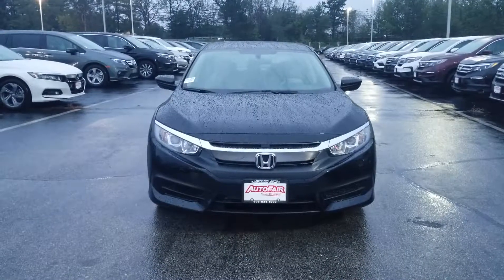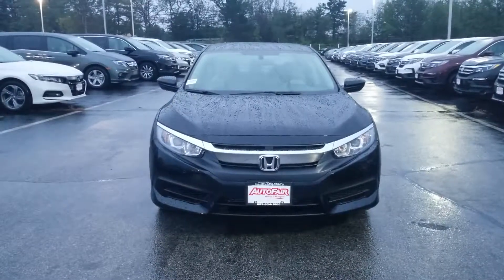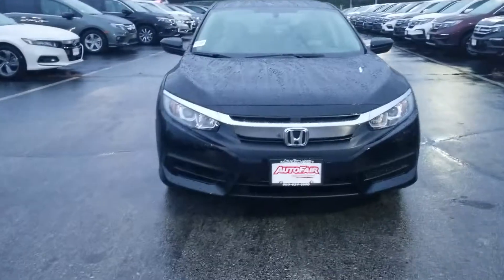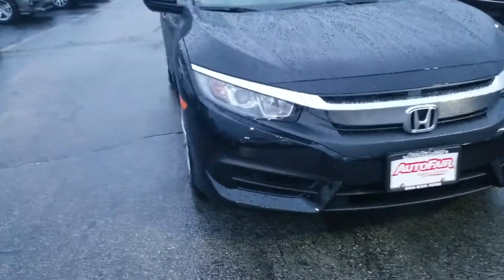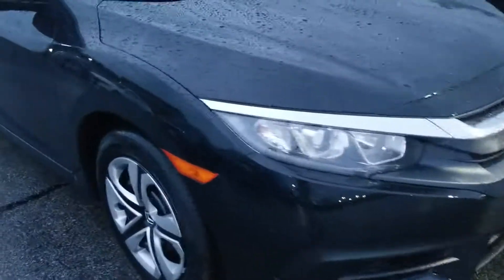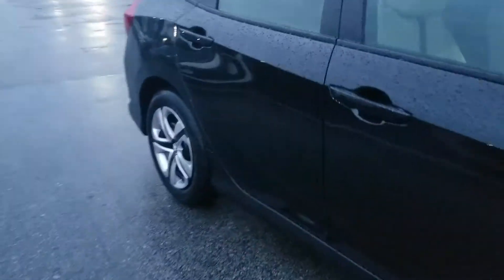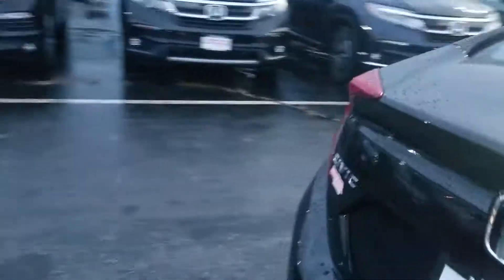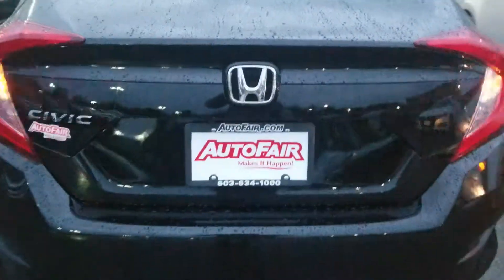Hey Philip, 2018 Honda Civic LX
Here is a quick walk around on the vehicle you are interested in.